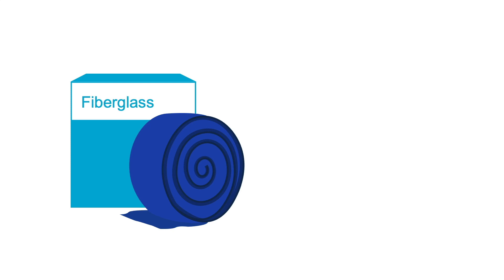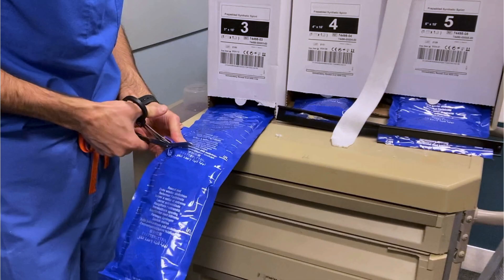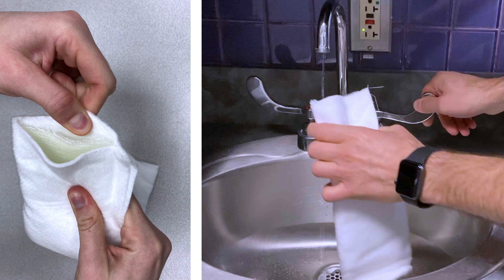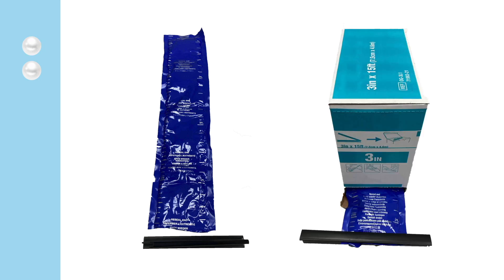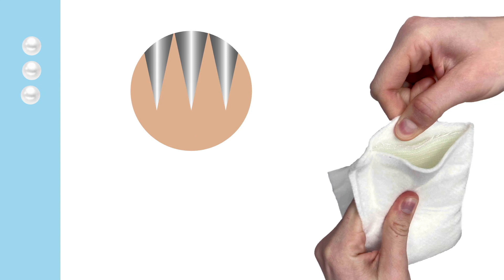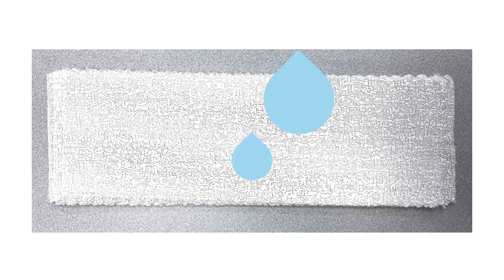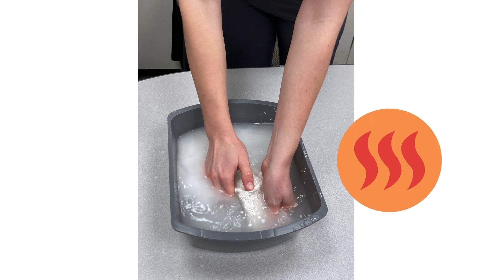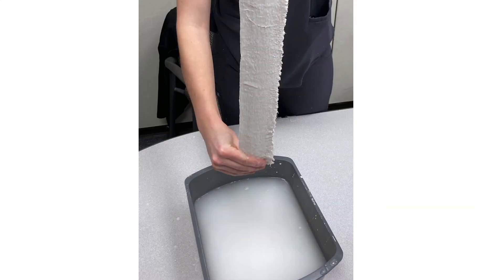Splinting with fiberglass versus plaster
After attending this course, you will know about the initial emergency medicine approach for caring for most common adult extremity fractures and injuries.